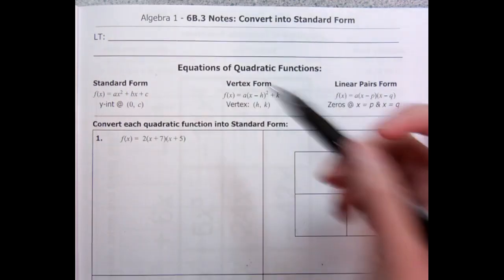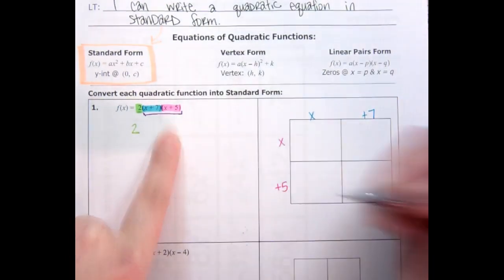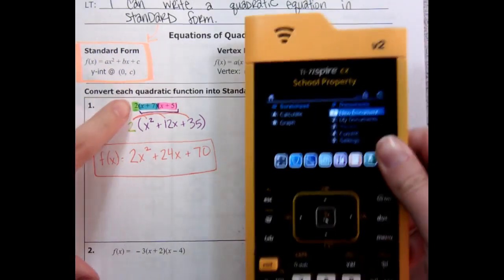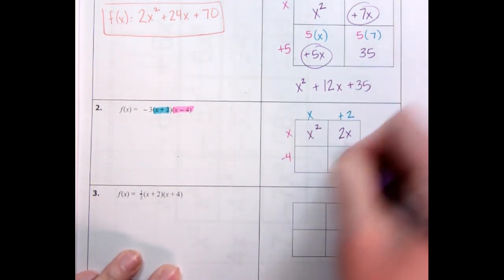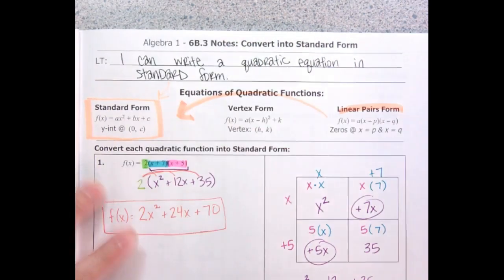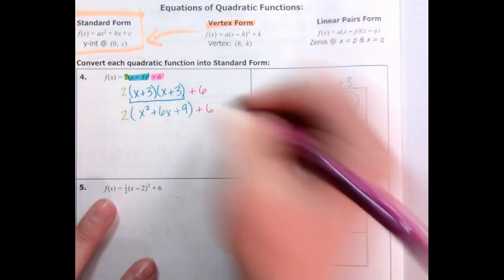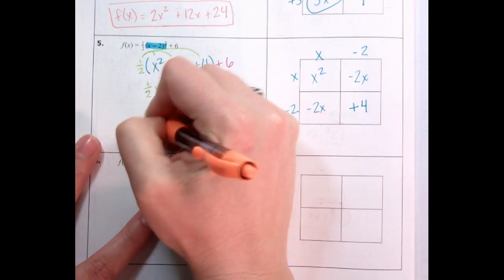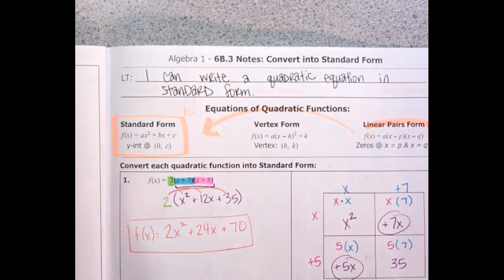6B.3 Lesson Notes